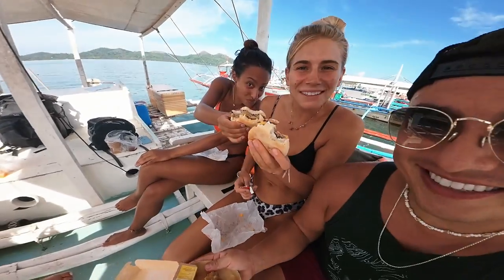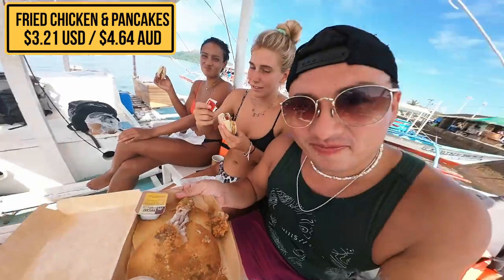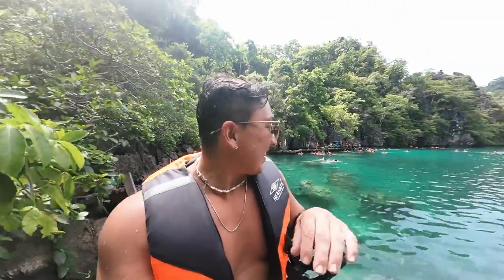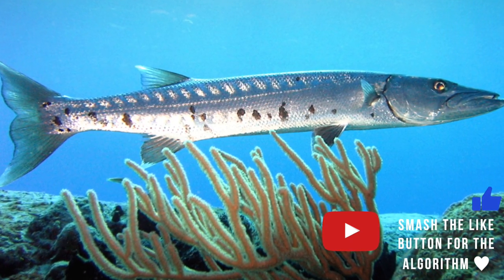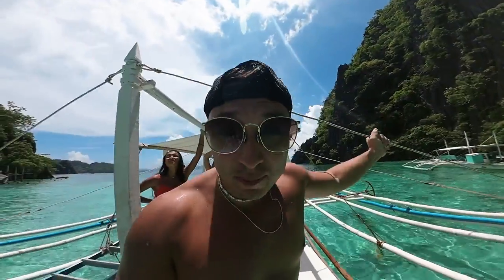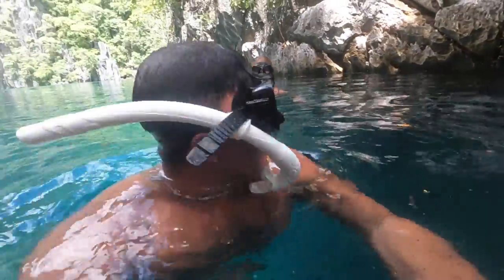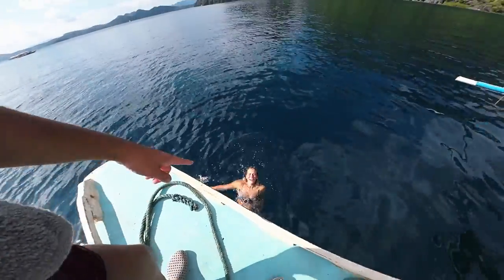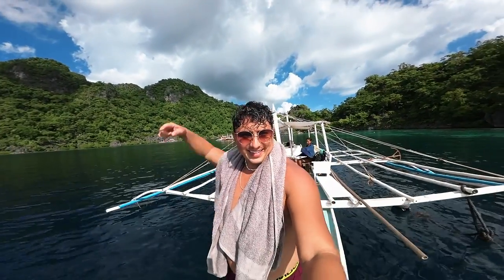UNFORGETTABLE PRIVATE TOUR OF CORON 🇵🇭 (Kayangan lake/Twin Lagoon/Barracuda Lake/Skeleton Shipwreck)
In today's video we go on a private boat tour of Coron and visit the most magnificent places. We stop by Kayangan lake, Twin Lagoon, Barracuda Lake & Skeleton Shipwreck. We snorkel around this awesome crystal clear water with 3 awesome chicks from Hawaii. Go show them some love on instagram!

Like my videos and want to support me and my travels? 🙏